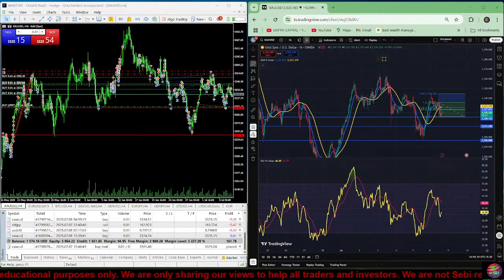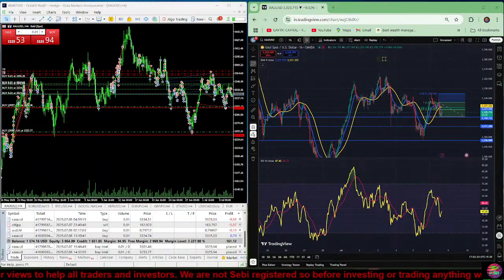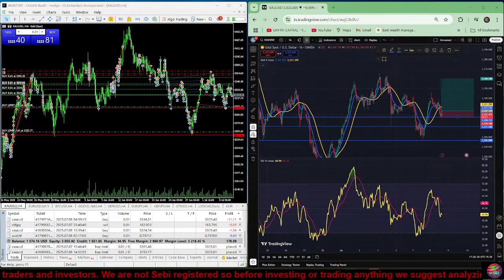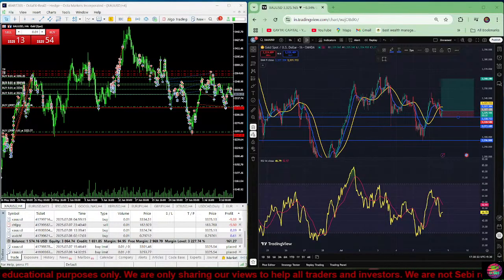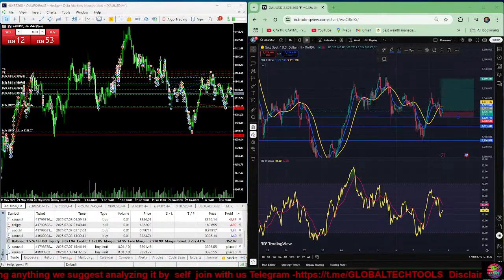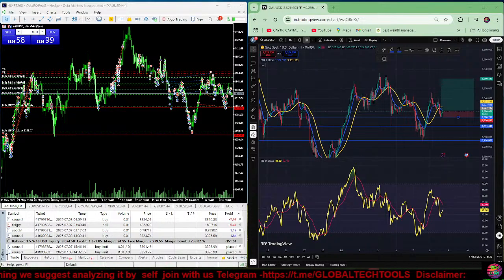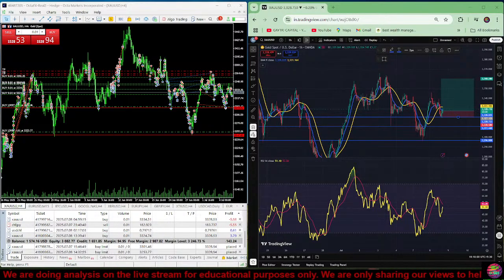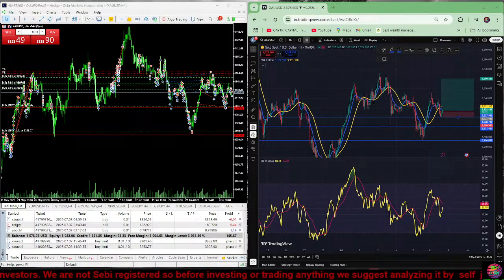GLOBAL TECH TOOLS Live Stream